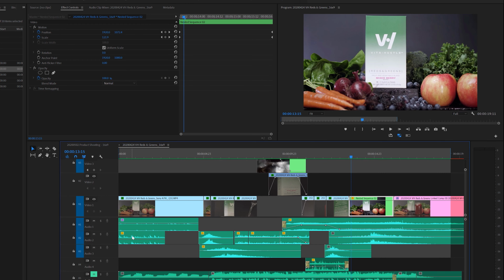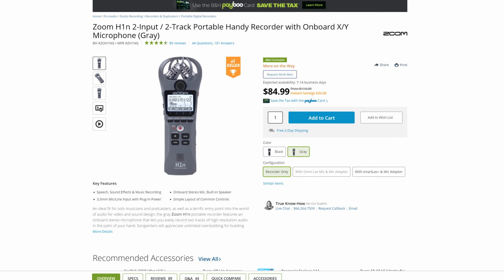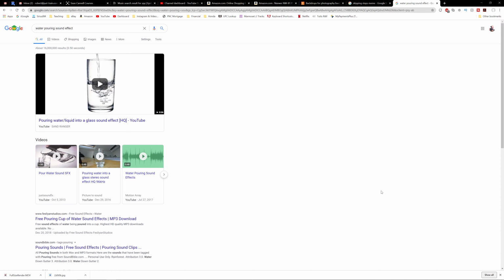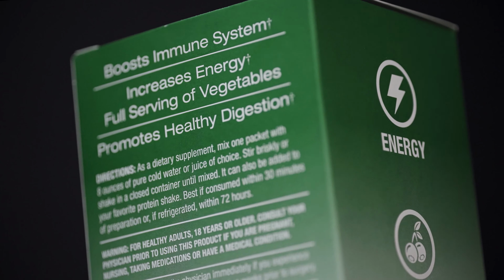Sound Design Premiere Pro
70% of what you see is Sound. Sound Design is one of the most important, yet overlooked aspects of video production. Check out this tutorial to find out the best ways to use sound to enhance your production.

Neewer NW81 Microphone
Zoom H1N Recorder

My Gear:
My Canon t6i
My DJI Mavic Pro
My DJI Osmo
My 10-18mm Lens
My 24mm Lens
My 70-200mm Lens
My Motorized Slider
My LowePro Backpack
My 67mm ND Filter
My 52mm ND Filter
My Osmo ND Filter
My Polar Pro Drone Filters
My Neewer LED Light
My Rode Mic
My Rode Mic’s Deadcat
My Small Rode Mic